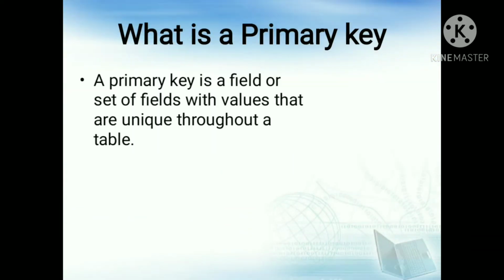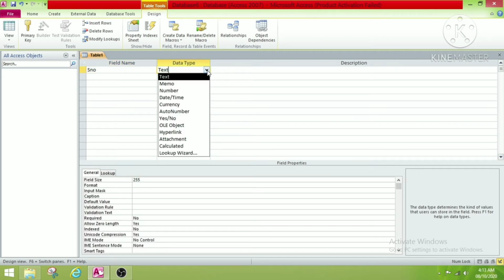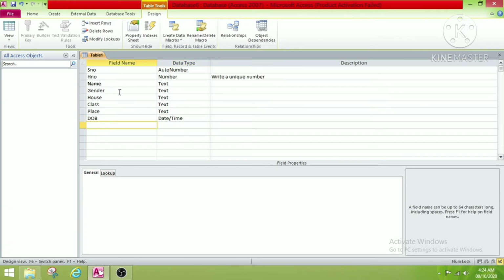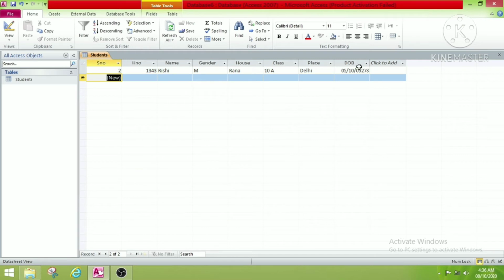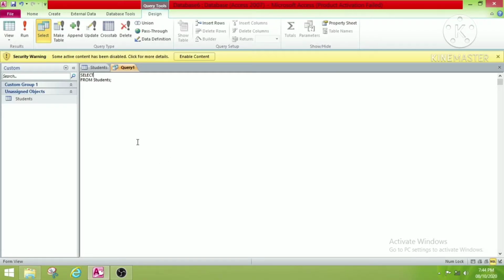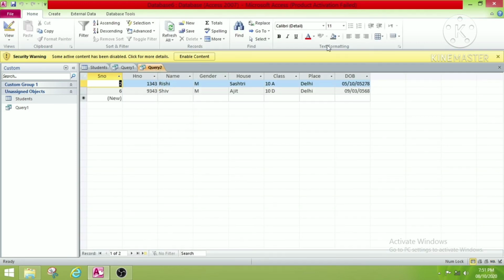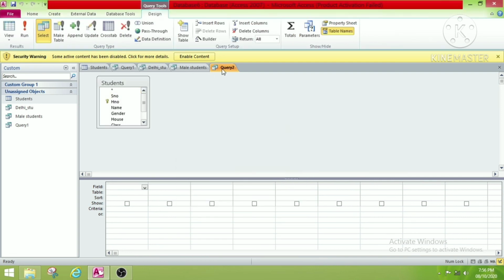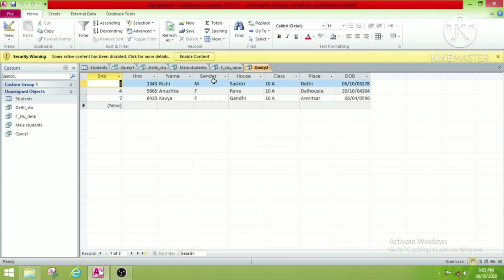Creating table in MS Access and making Queries